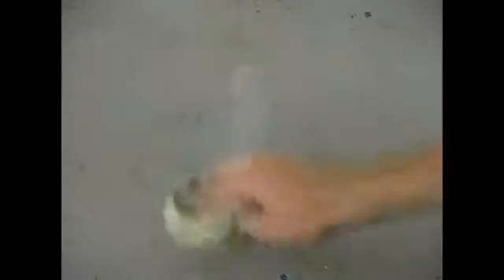How Brake Fluid Can Eat Paint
How Brake Fluid Can Eat Paint. Part of the series: How to Change Brake Fluid. Don't get break fluid on car paint! Learn about brake fluid and how it eats paint off of a car in this free video.